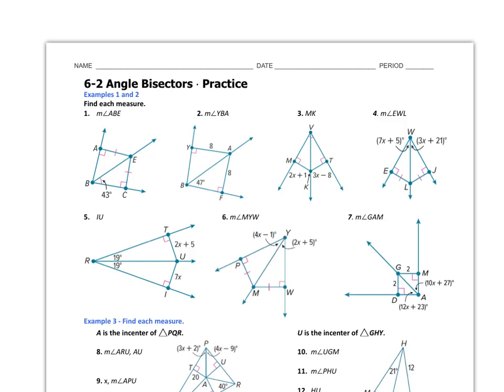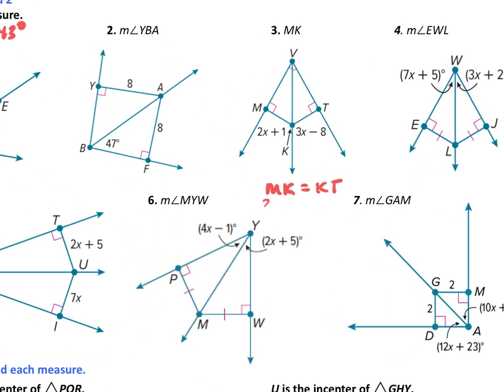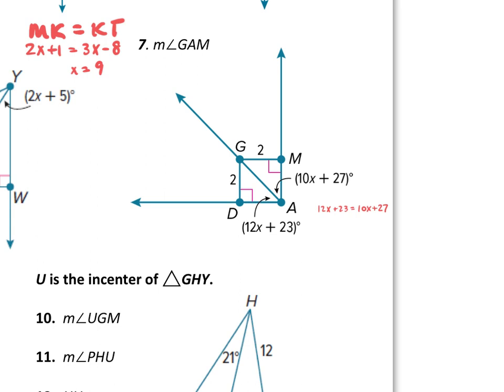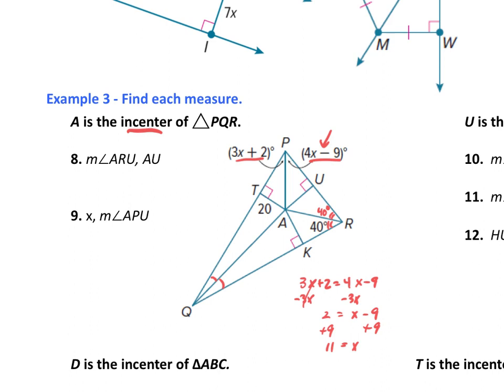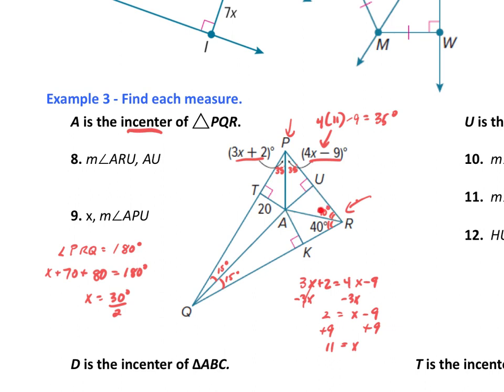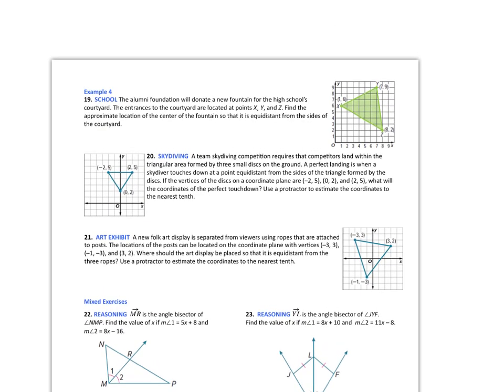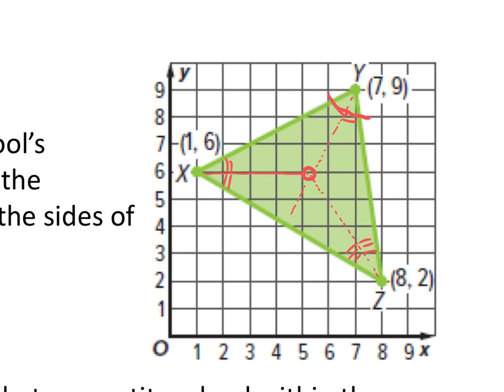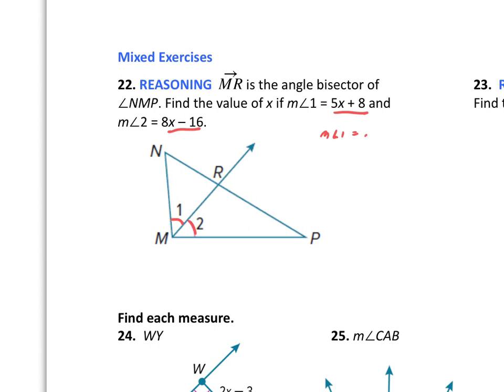6-2 Angle Bisectors Examples